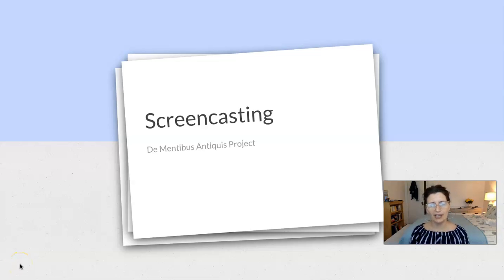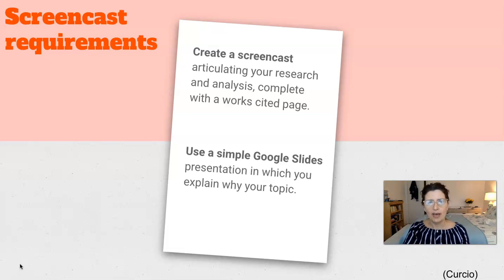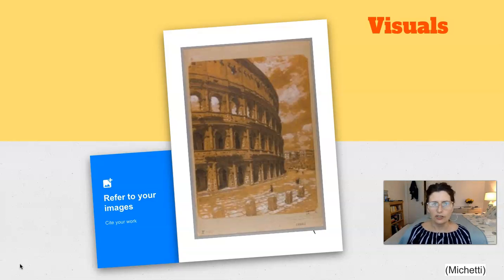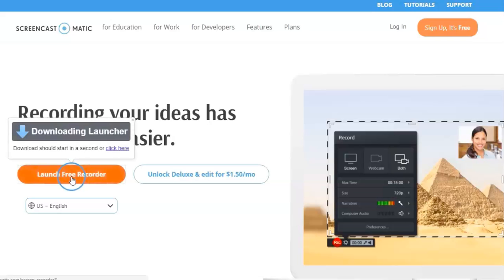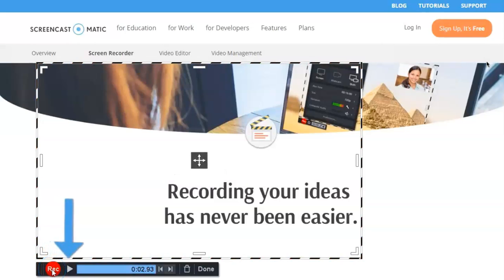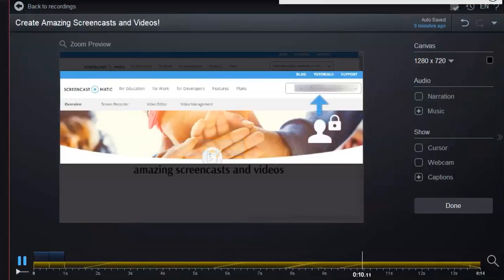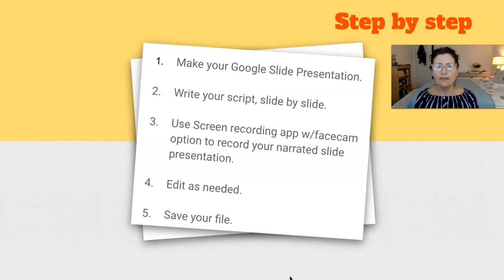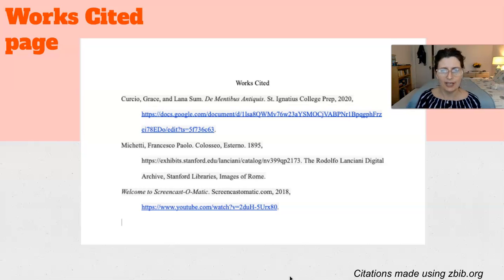Screencast your Google Slide Presentation.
This video was created for a Latin project, but could be useful for anyone who wants to screencast a slide deck.  Quick intro to screencast-o-matic included.